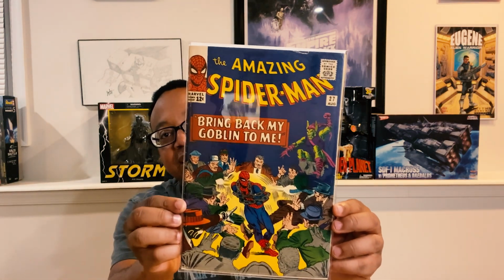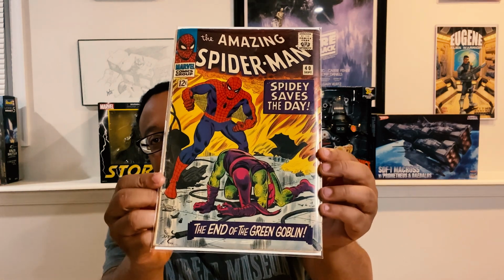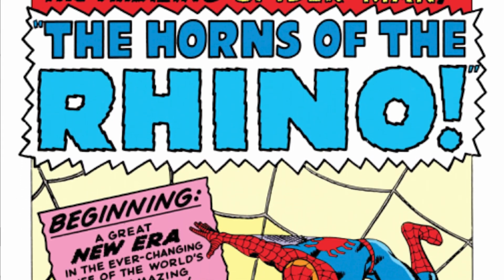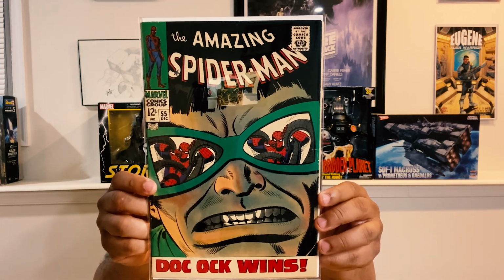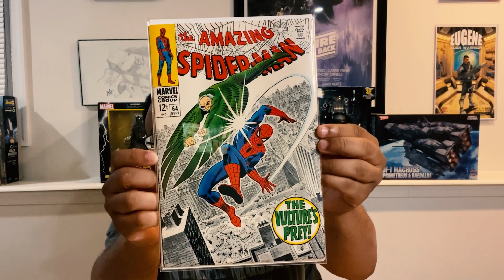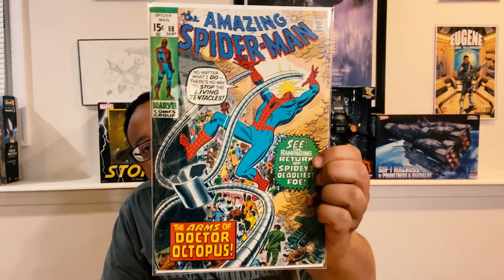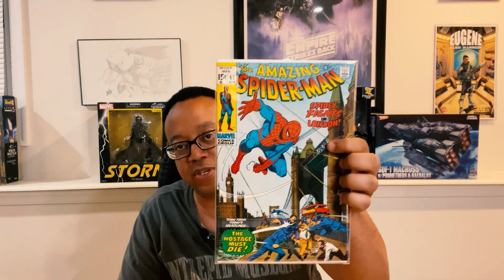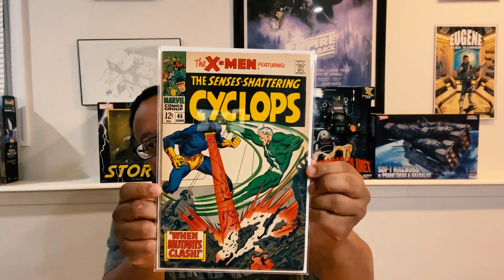Silver Age Amazing Spider-Man and X-men Comics Mail Haul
An Amazing(pun intended)  Spider-Man and X-men Comics Mail Haul from about 6 months of collecting. Classic spidey and X-men villains galore!